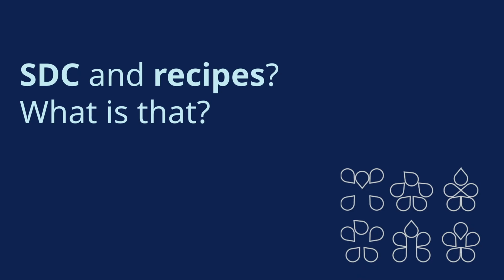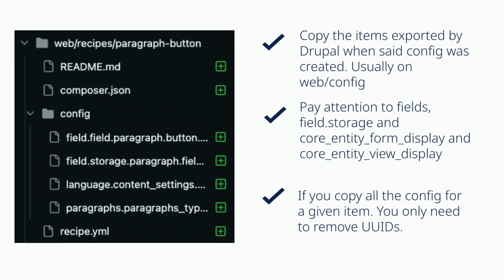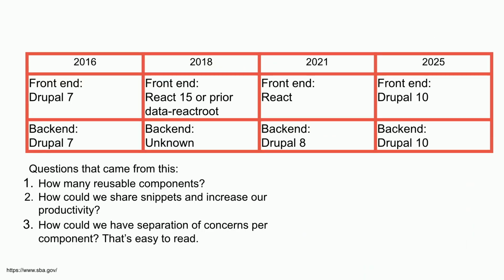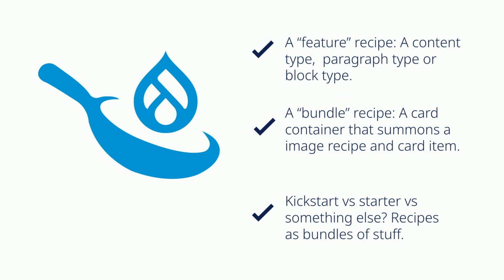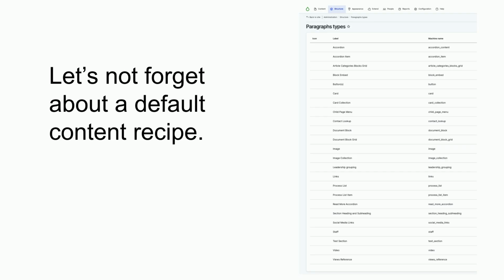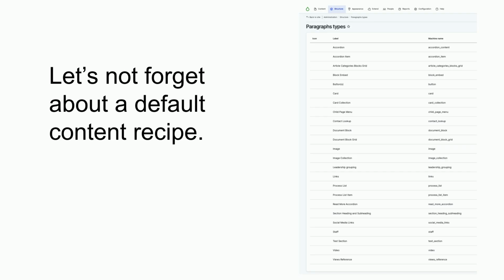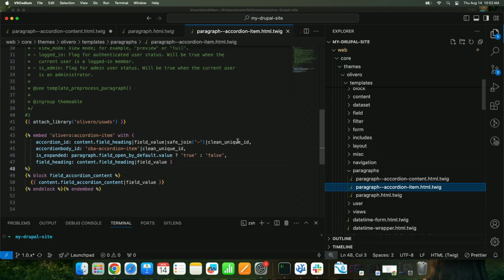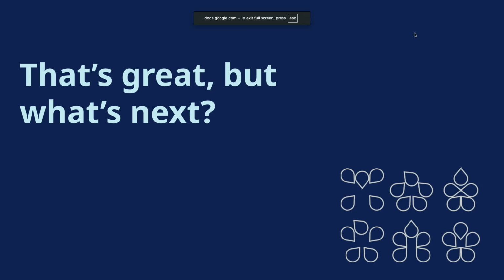Enhancing code reusability on SBA gov using Single Directory Components and Recipes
Speakers: Bernardo Martinez, RoloDMonkey

By adopting SDC and recipes, the U.S. Small Business Administration (SBA) has created an agile, scalable toolkit that promotes the reuse of themes, configurations, and content. This approach reduces overhead, eliminates security concerns in shared components. Streamlining development and ensuring consistency across platforms. Join us, as we shared lessons learned and examples.